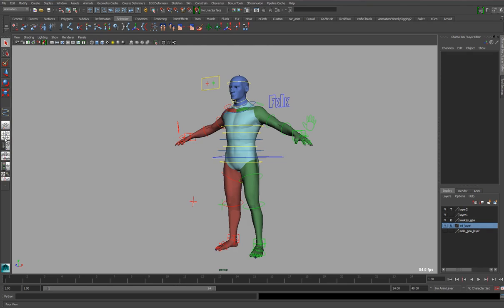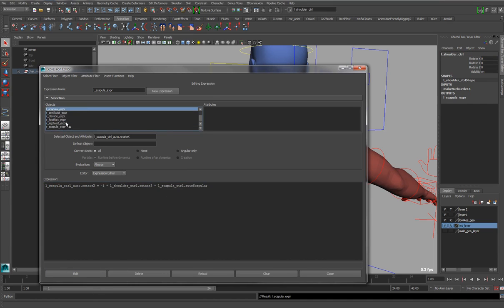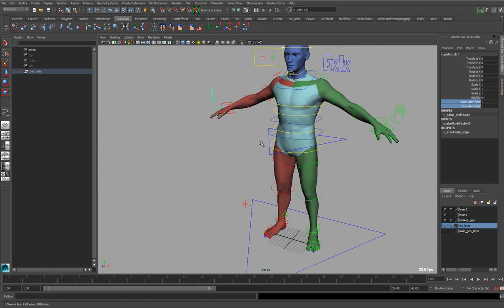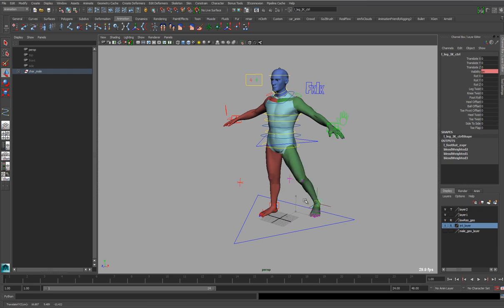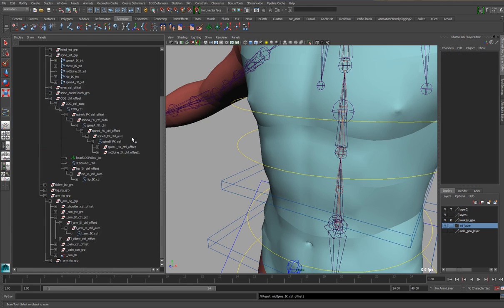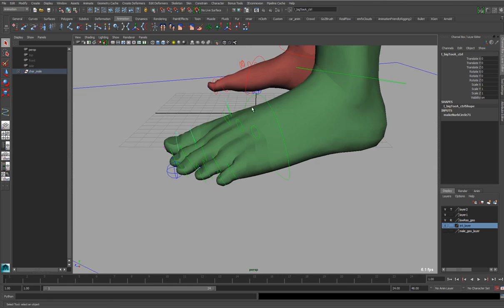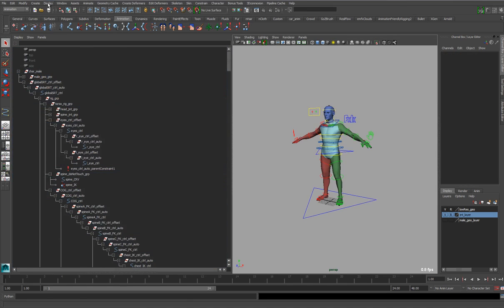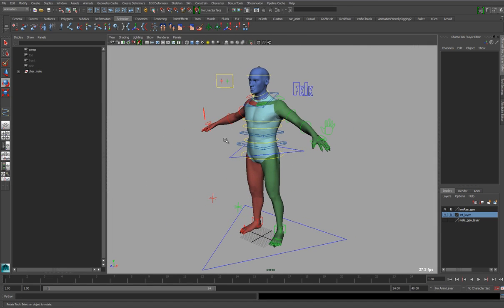09 Cleaning up the Rig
This set of tutorials for rigging a male character in Maya for was created for 3D Total.com. The tutorials were recorded in 2014 but they should still be useful for anyone looking for an introduction to rigging in Maya. For the scene files and text/image walkthroughs, please click on the provided links for each part.